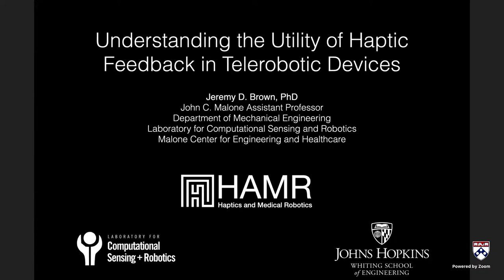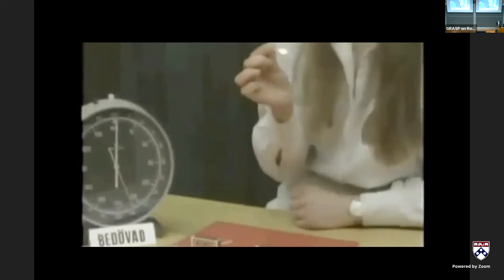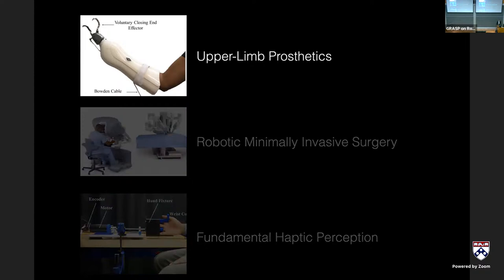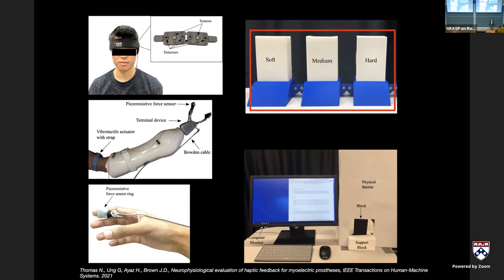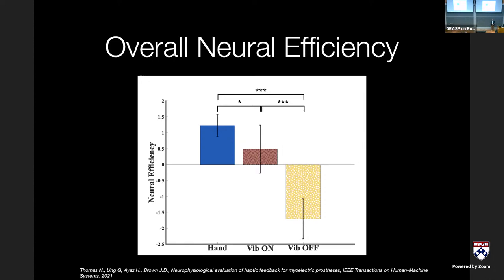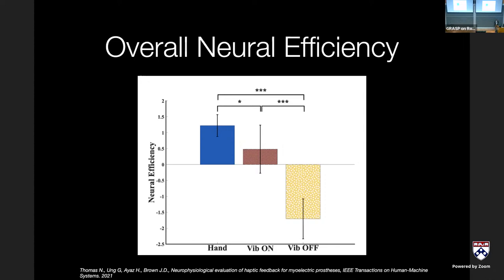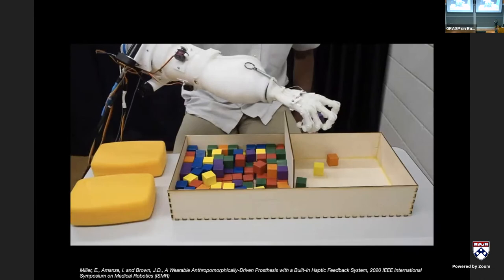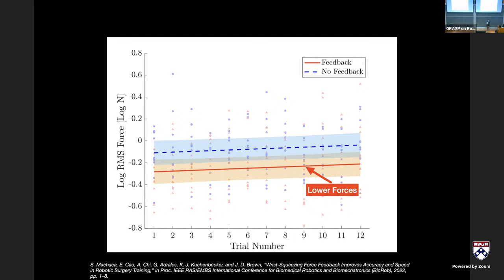SPRING 2023 GRASP On Robotics: Jeremy D. Brown, Johns Hopkins University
“Understanding the Utility of Haptic Feedback in Telerobotic Devices”
ABSTRACT
The human body is capable of dexterous manipulation in many different environments. Some environments, however, are challenging to access because of distance, scale, and limitations of the body itself. In many of these situations, access can be effectively restored via a telerobot. Dexterous manipulation through a telerobot is possible only if the telerobot can accurately relay any sensory feedback resulting from its interactions in the environment to the operator. In this talk, I will discuss recent work from our lab focused on the application of haptic feedback in various telerobotic applications. I will begin by describing findings from recent investigations comparing different haptic feedback and autonomous control approaches for upper-extremity prosthetic limbs, as well as the cognitive load of haptic feedback in these prosthetic devices. I will then discuss recent discoveries on the potential benefits of haptic feedback in robotic minimally invasive surgery (RAMIS) training. Finally, I will discuss current efforts in our lab to measure haptic perception through novel telerobotic interfaces.

PRESENTER
Jeremy D. Brown is the John C. Malone Assistant Professor in the Department of Mechanical Engineering at Johns Hopkins University where he directs the Haptics and Medical Robotics (HAMR) Laboratory. He is also a member of the Laboratory for Computational Sensing and Robotics (LCSR) and the Malone Center for Engineering in Healthcare. Prior to joining Hopkins, Jeremy was a Postdoctoral Research Fellow at the University of Pennsylvania in the Haptics Research Group, which is part of Penn’s General Robotics, Automation, Sensing, and Perception (GRASP) Laboratory. He received his M.S. and Ph.D. degrees in Mechanical Engineering at the University of Michigan. He also holds B.S. degrees in Applied Physics and Mechanical Engineering from Morehouse College and the University of Michigan, respectively as a graduate of the Atlanta University Center’s Dual Degree Engineering Program. Brown’s team uses methods from human perception, motor control, neurophysiology, and biomechanics to study the human perception of touch, especially as it relates to applications of human-robot interaction and collaboration. He has been honored to receive several awards including the NSF CAREER Award, the Sloan Foundation Fellowship, the NSF CRII Award, the Penn Postdoctoral Fellowship for Academic Diversity, and the National Science Foundation (NSF) Graduate Research Fellowship. He was also named a scholar to the NIH funded Interdisciplinary Rehabilitation Engineering Career Development Program (IREK-12). He is a member of the Institute of Electrical and Electronics Engineers’ (IEEE) Robotics and Automation Society, the American Society of Mechanical Engineers (ASME), and the National Society of Black Engineers (NSBE). Brown’s work has appeared in a number of peer-reviewed journals, including the Journal of Neuroengineering and Rehabilitation, IEEE Transactions on Haptics, IEEE Transactions on Biomedical Engineering, and IEEE Transactions on Neural Systems and Rehabilitation Engineering, and the IEEE Transactions on Medical Robotics and Bionics.